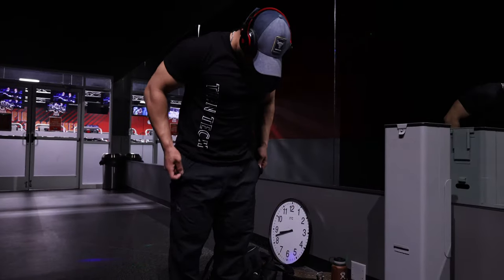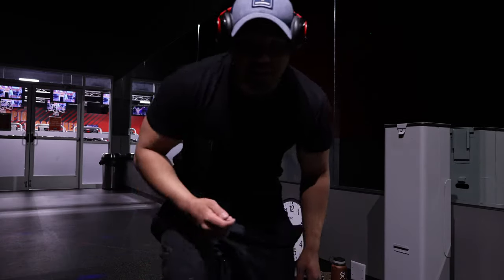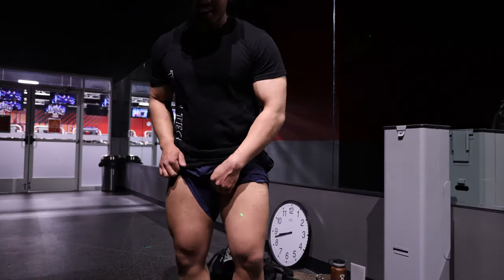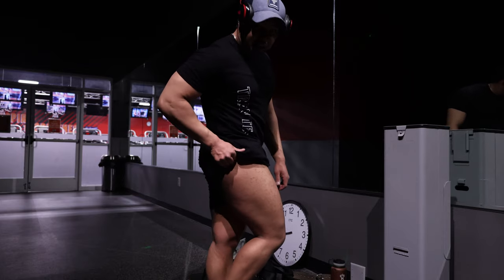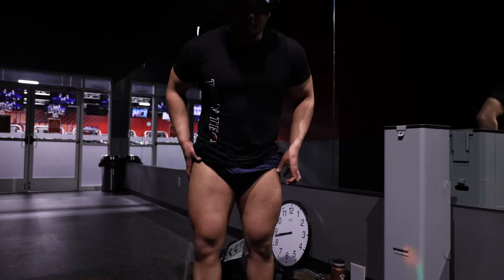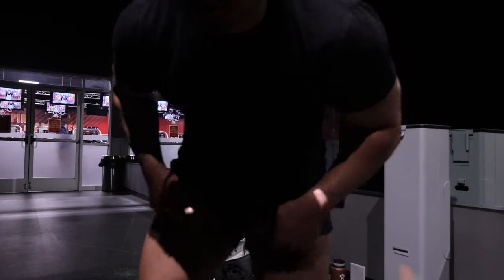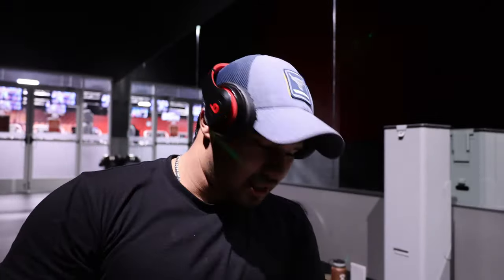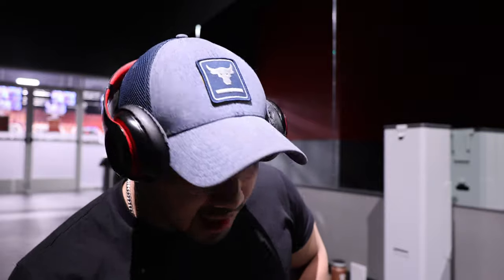POST WORKOUT Leg Pump | Journey to 26 inch quads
Join me as I attempt to get 26 inch quads this offseason currently at 24.5